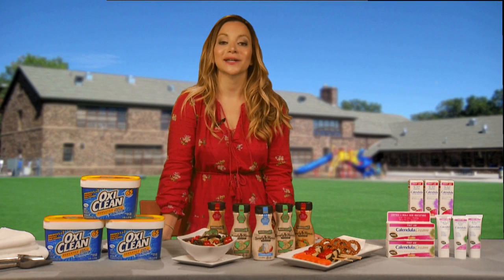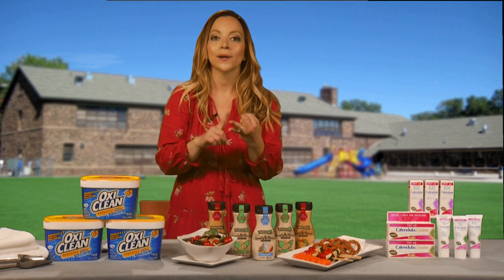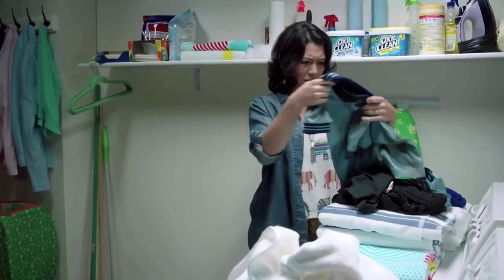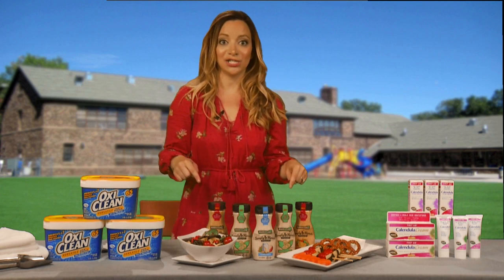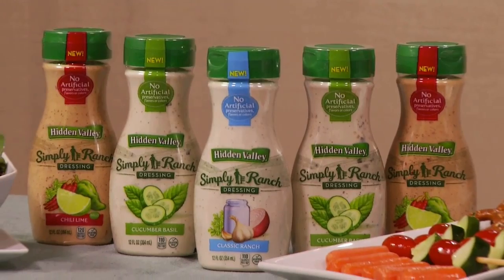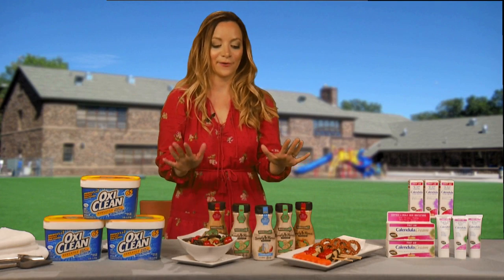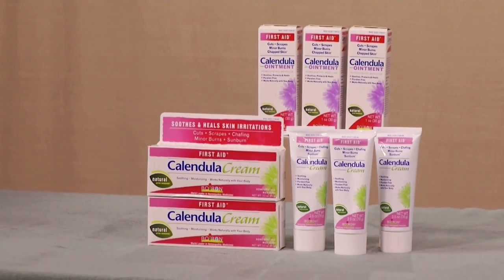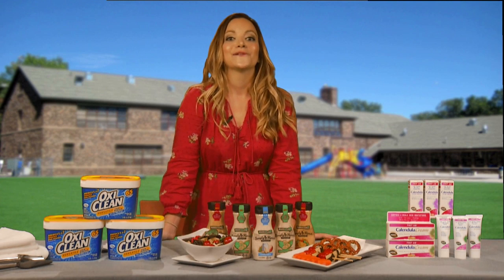Household Essentials for the Back-to-School Season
We're sharing some tips and household essentials to help make the transition back to school a whole lot easier on the whole family. AD